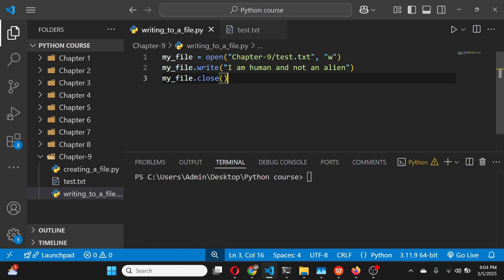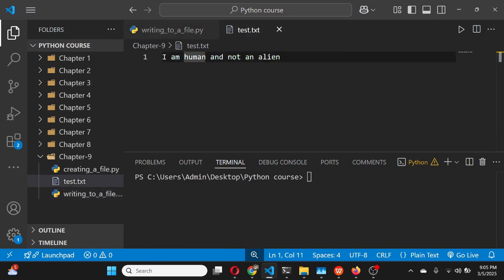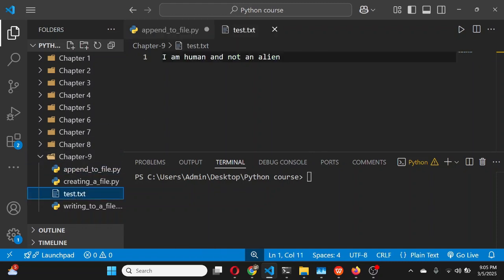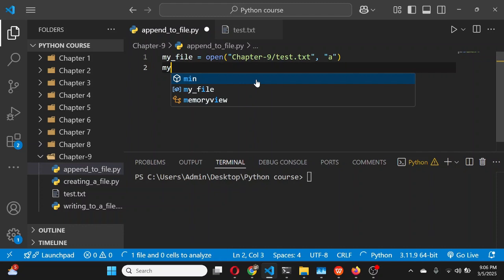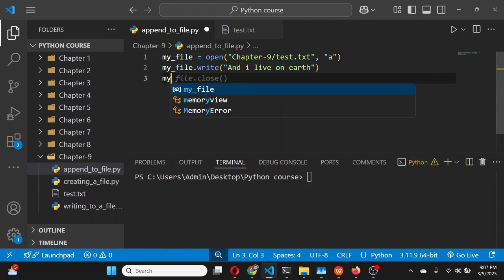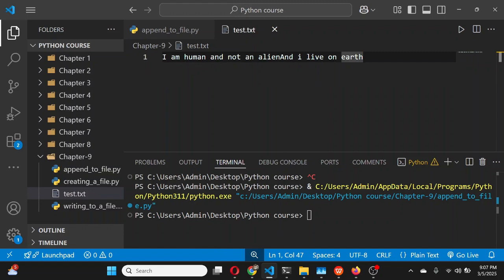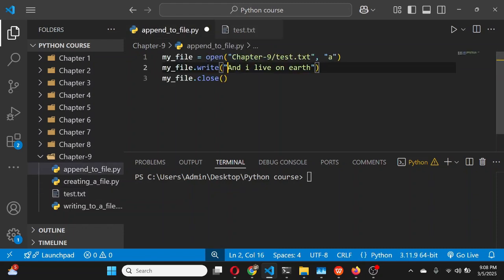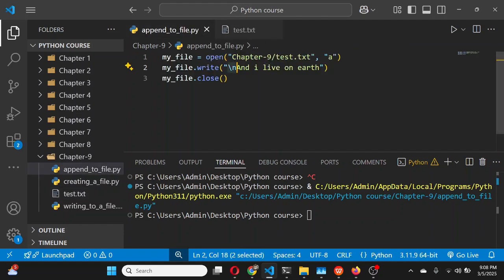Python for Beginners — Part 47: Appending Data to Files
Learn how to append new data to existing files.